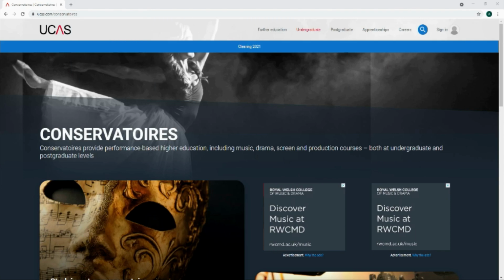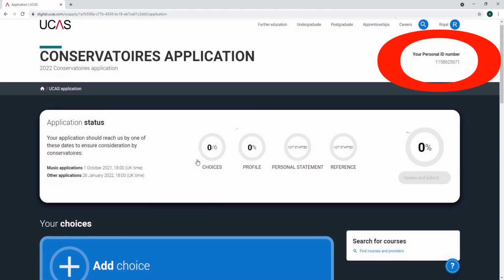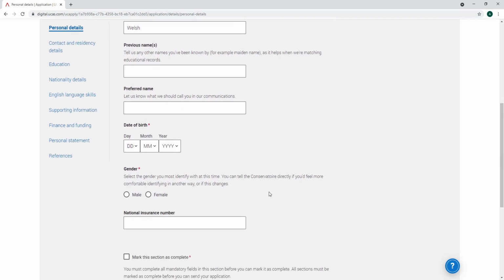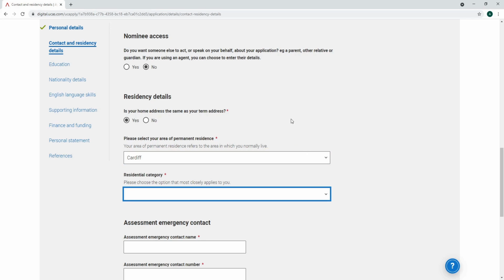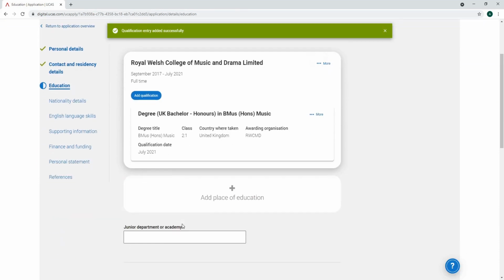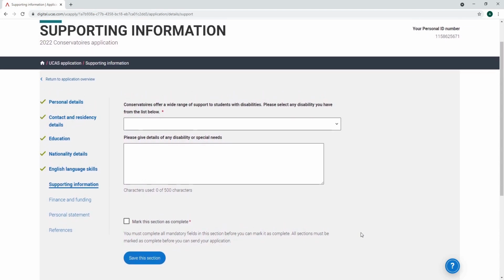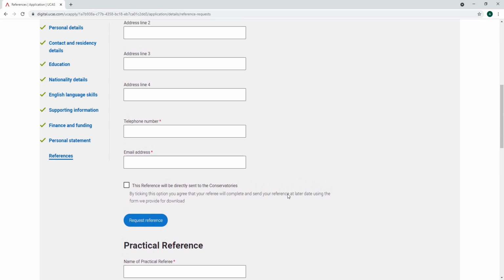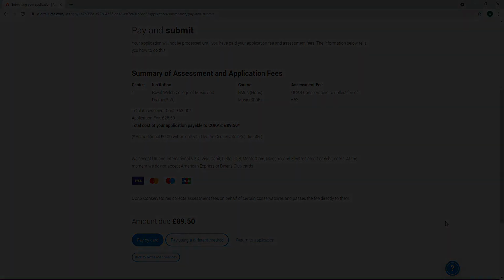Applying to the Royal Welsh College of Music & Drama via UCAS Conservatoires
A Step-by-Step video showing you how to complete the application form